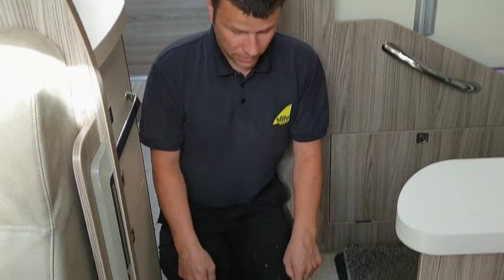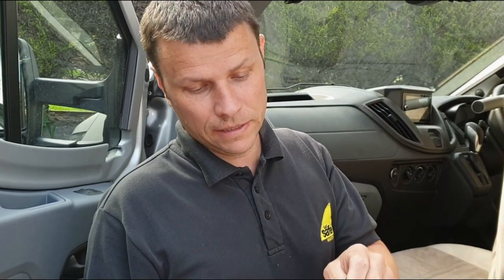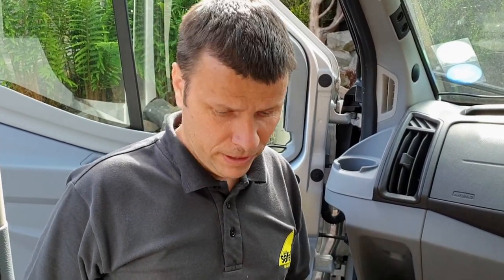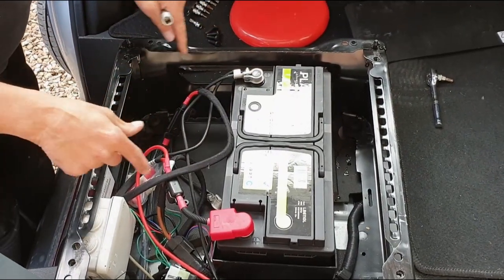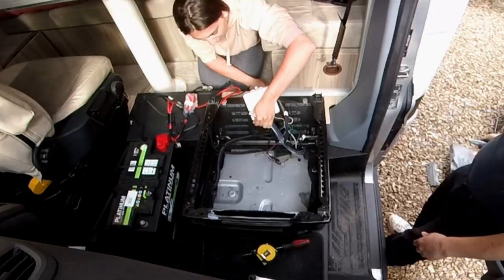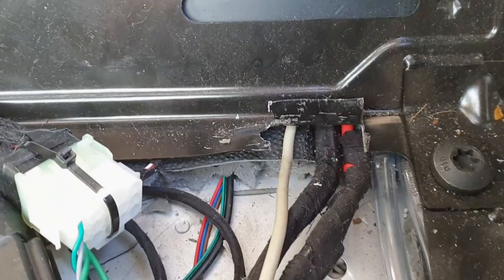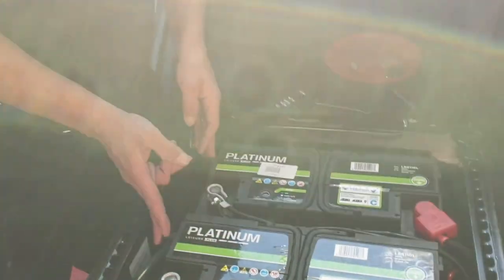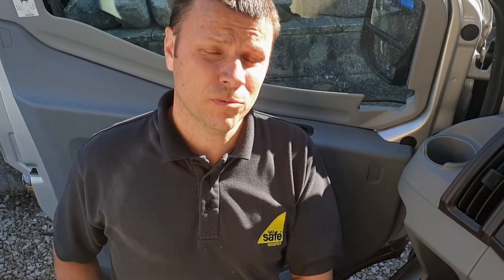Motorhome Battery Upgrade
Today we have fitted an extra leisure battery to our ford Benimar Motorhome.  We have done this because we spend a lot of time off grid in the Motorhome, and in the future we are going to fit an inverter so we can use a hairdryer for the wife and daughters.